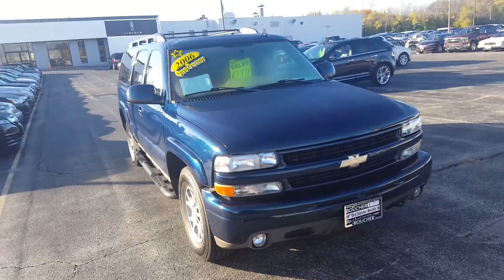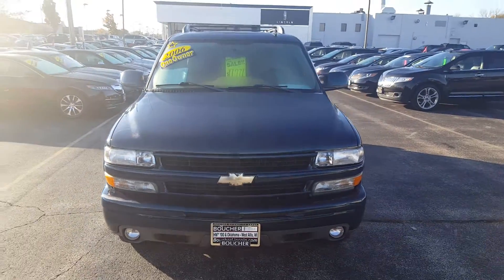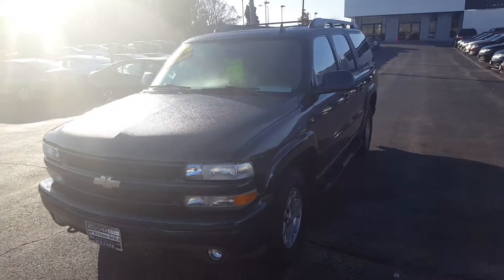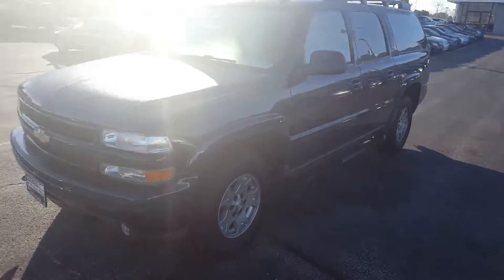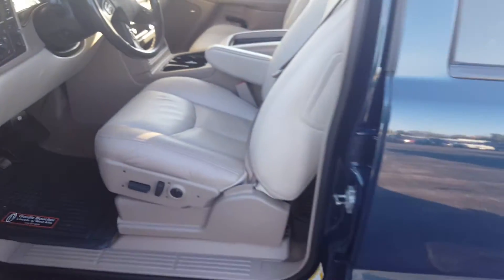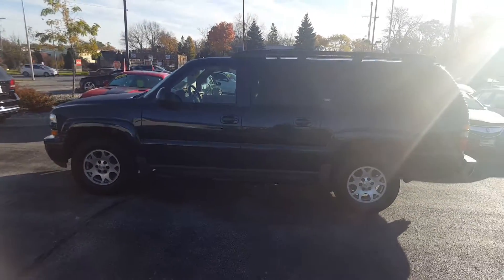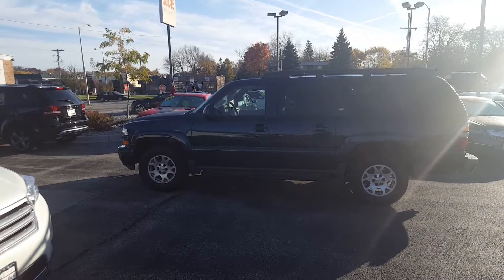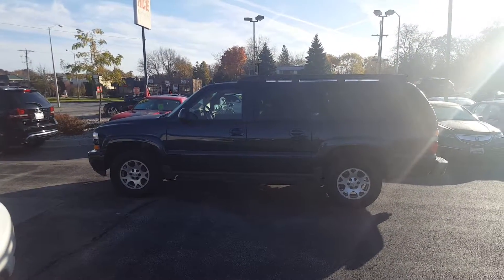2006 Chevy Suburban with under 81000 miles!